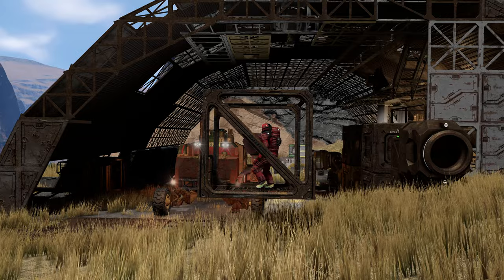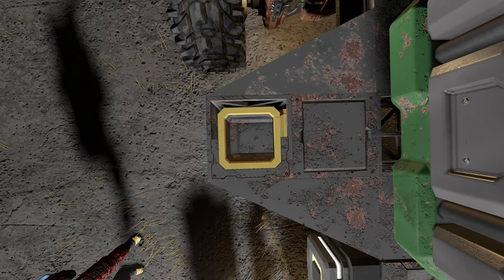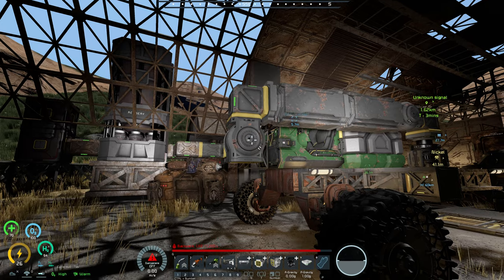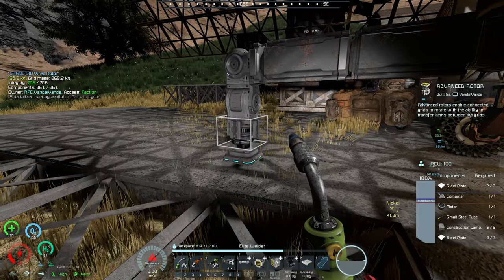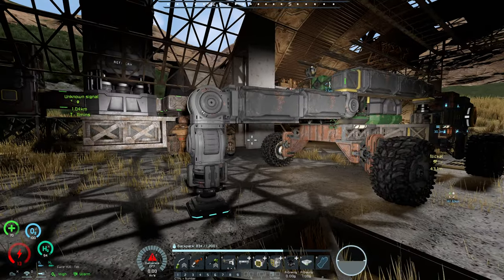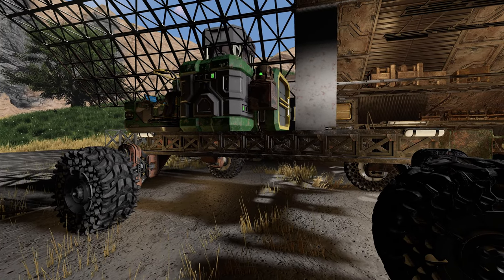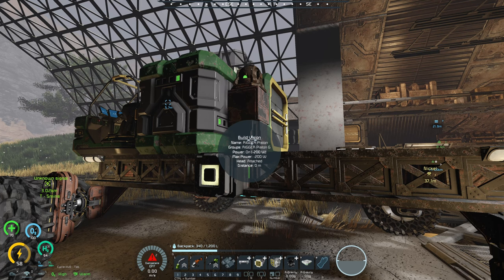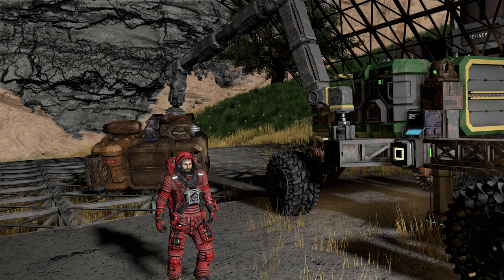How To Build A PARK Crane For Scrapyard - Space Engineers Tutorial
Have you started playing Splitsie's Scrapyard? Need help setting a crane for bringing home your new loot?

This video explains how to design and configure a fairly simple crane using the PARK script.

Timestamps:
0:00 Intro
0:38 Starter Rover
1:17 Assembling The Crane
2:41 Naming The Parts
3:42 Rotor And Hinge Settings
6:35 Installing PARK
7:09 Script Setup
11:31 Toolbar Commands
12:54 Testing
13:49 Down Rigger
15:01 Conclusion